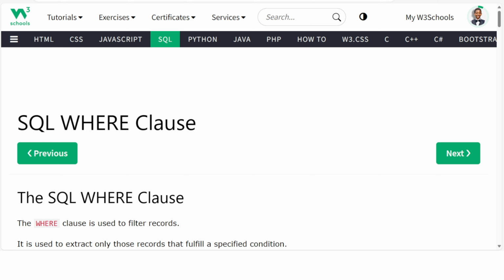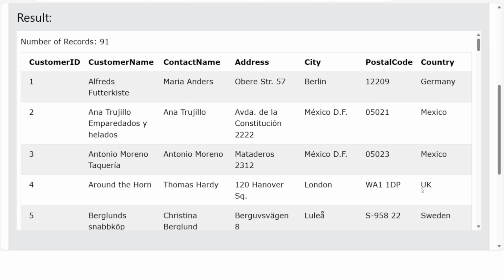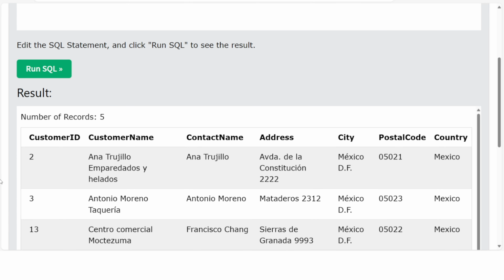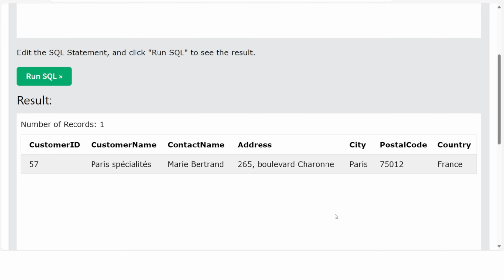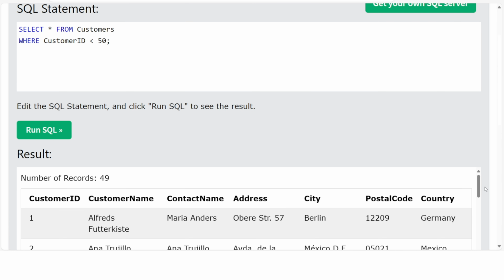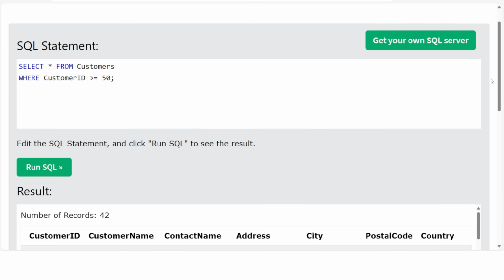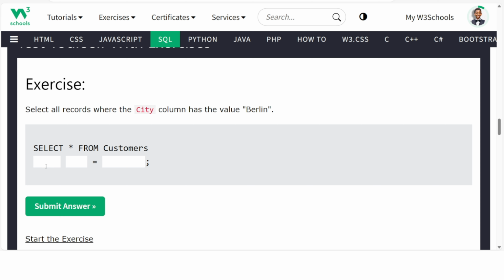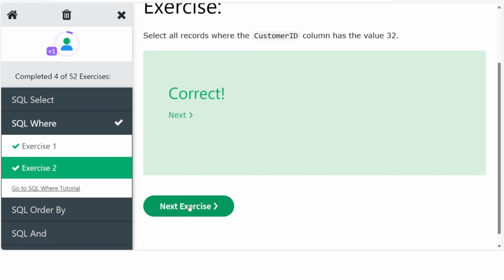SQL Tutorial for Beginners - 2024 | WHERE| W3 Schools SQL Certification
If you're new to SQL and want to learn with examples, this tutorial is perfect for you. It's designed to teach you the basics of SQL quickly and easily. SQL, which stands for Structured Query Language, is used by software developers, data scientists, and anyone who deals with data. It allows you to store data in databases and retrieve useful information using queries.

There are different systems that manage databases, each with its own version of SQL. In this tutorial, we'll be using W3 schools, a free and open-source learning platform. 90% of what you'll learn here can be applied to other database systems.